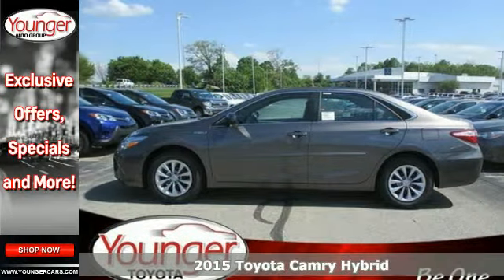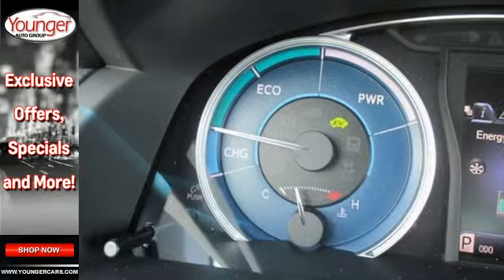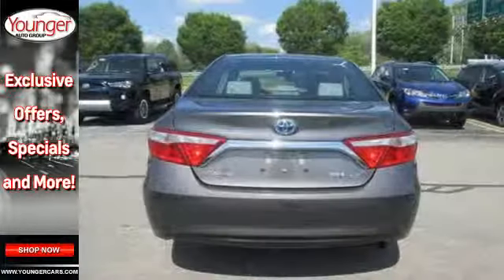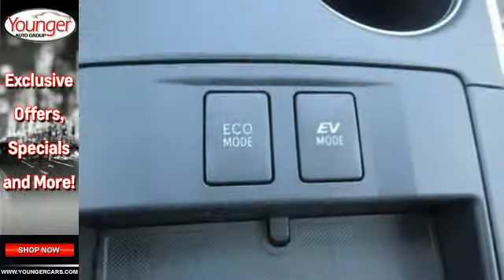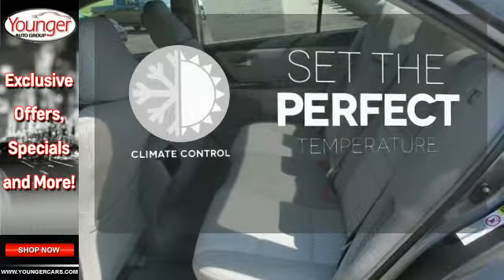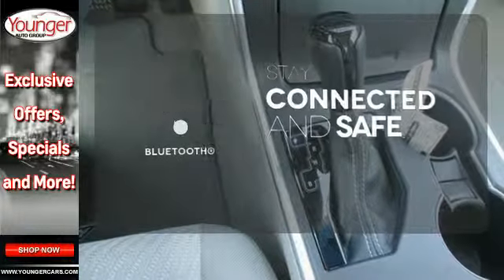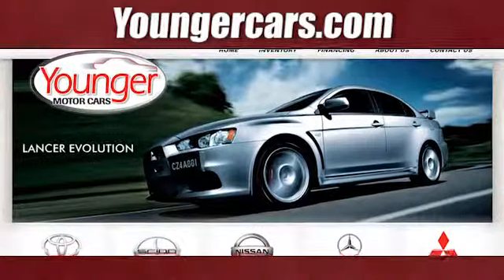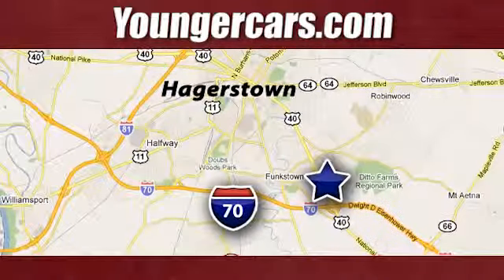2015 Toyota Camry Hybrid Martinsburg-WV Hagerstown, MD V2086300 - SOLD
Year: 2015
Make: Toyota
Model: Camry Hybrid
Trim: LE
Engine: 4 Cyl. 2.5 L
Transmission: Variable
Color: Predawn Gray Mica
Stock #: V2086300
VIN: 4T1BD1FKXFU168558
With a bold and aggressive redesign the 2015 Toyota Camry is back to tackle the mid-size sedan segment. A sculpted body with muscular fenders and a more prominent grille adds to its commanding stance, and this striking style continues to the rear of the car, where the taillights create a distinctive profile. Available additions to the bold body style are LED Headlights and Daytime Running Lights, 18-inch alloy wheels, and Dual Chrome-Tipped exhaust. Choose from a choice of 3 different engines including a 2.5L engine with 178hp paired to a 6-Speed Automatic Transmission capable of 25city/35hwy MPG, a 3.5L V6 with 268hp paired to a 6-Speed Automatic Transmission capable of 21city/31hwy MPG, or a 2.5L CVT hybrid engine with 200hp with up to 43city/41hwy MPG on the LE model and 40city/38hwy on Hybrid SE and Hybrid XLE models. Interior comforts include available premium heated front seats (With leather-trimmed Ultrasuede or leather) and steering wheel touch controls. Available interior technologies include wireless phone charging with your Qi-compatible device, a JBL GreenEdge audio system with ten speakers in eight locations plus a subwoofer and amplifier, Navigation and Entune App Suite which connects to apps such as Pandora, OpenTable, Movietickets.com, and more. A host of available safety features also help to keep you at ease including Whiplash-injury-lessening front seats, 10 airbags, a standard backup camera, Blind Spot Monitoring and Rear Cross-Traffic Alert, Lane Departure Alert, Automatic High Beams, and Dynamic Radar Cruise Control to automatically adjust vehicle speed and maintain your distance along with a Pre-Collision System to determine if a frontal collision is imminent and apply the brakes if necessary.Price excludes $300 Documentary Fee (not required by law). Your only additional costs are sales tax, processing fee, and MVA tag and title fees for the state in which the vehicle will be registered. While every reasonable effort is made to ensure the accuracy of this data, we are not responsible for any errors or omissions contained in these pages. College grad and Military rebates are not included. Contact dealer for eligibility.

Address:
1945 Dual Highway